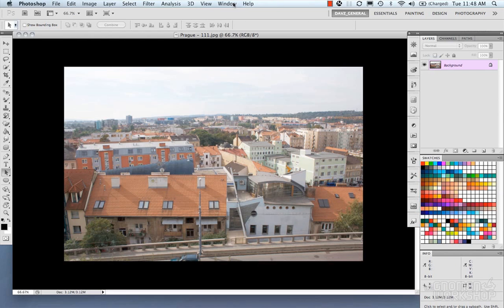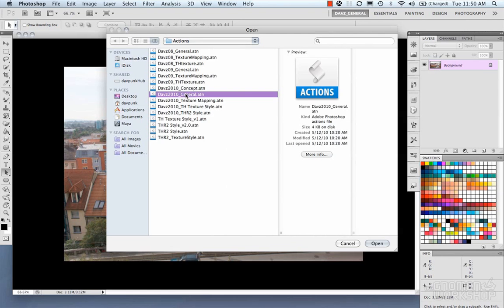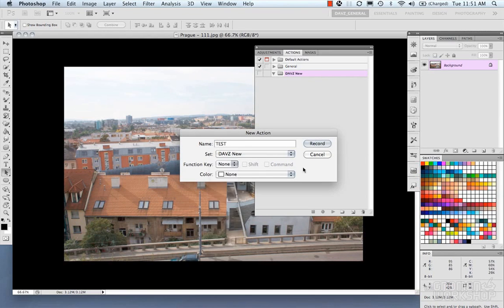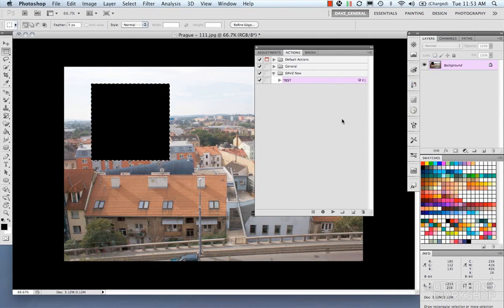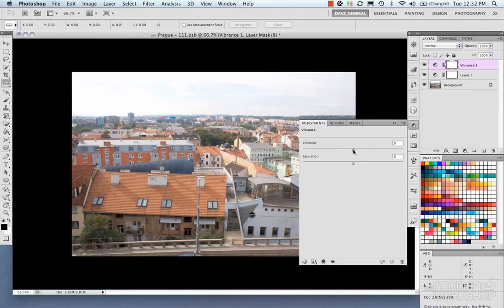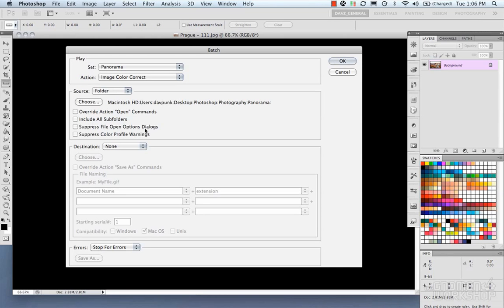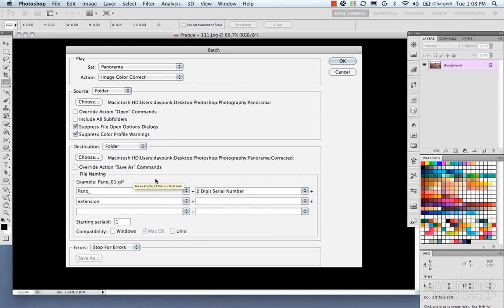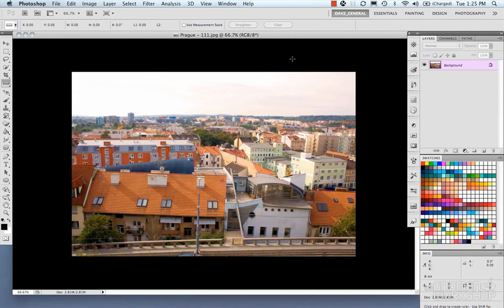Adobe photoshop tutorial - Actions Batch